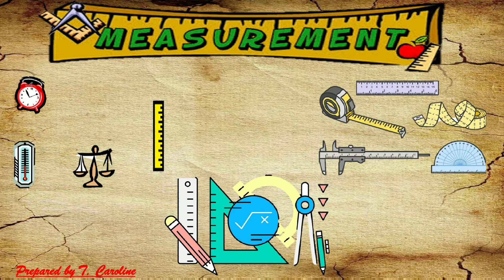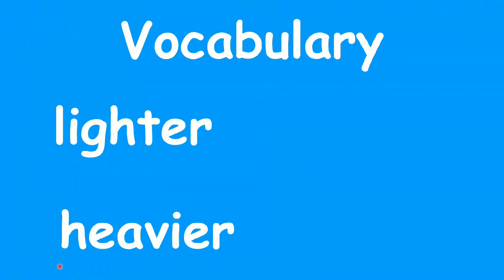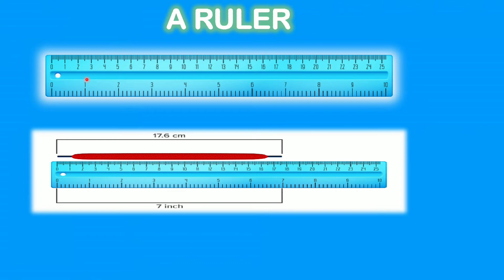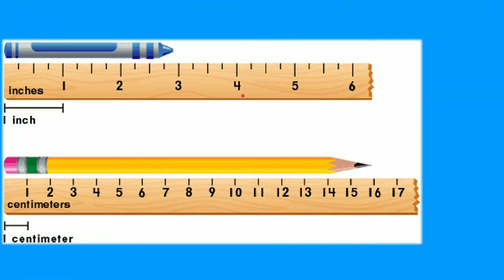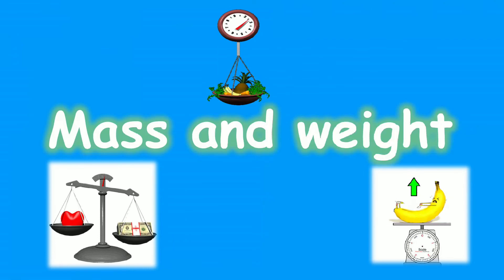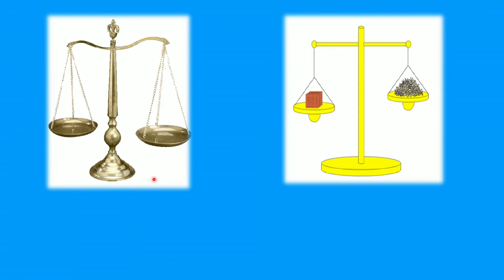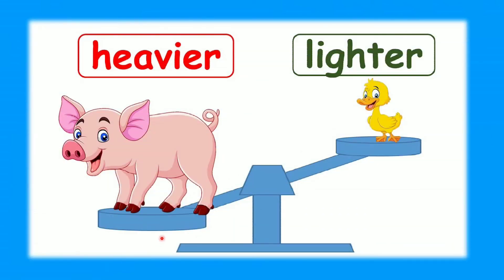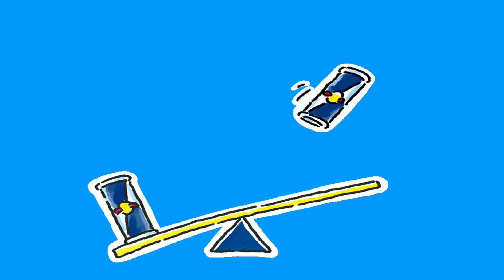Math​ -​ Mass and​ weight​